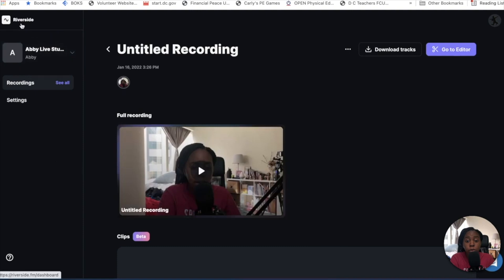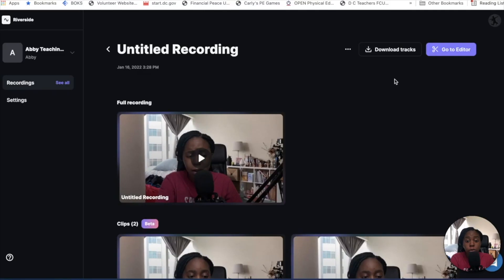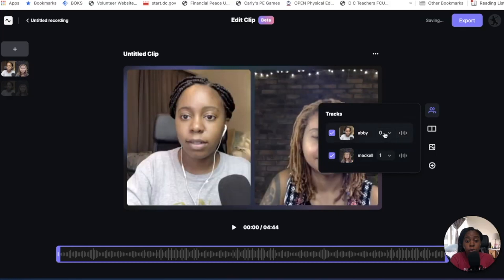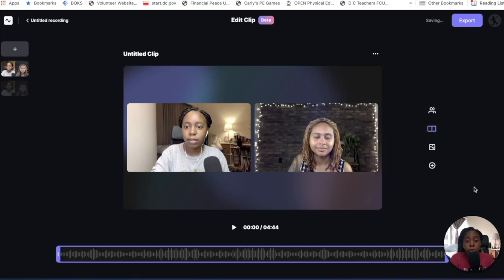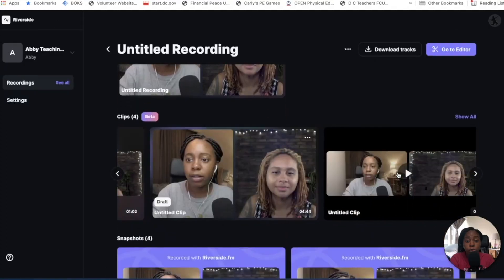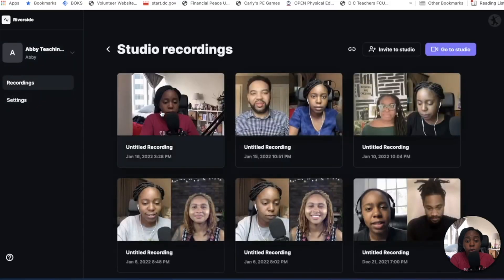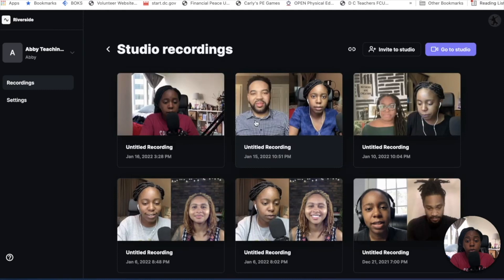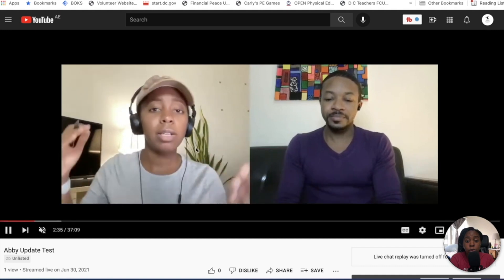How to Use Clips in Riverside.fm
.. Learn how to navigate Riverside.fm step-by-step tutorial. This video will take you through how to Edit and Create Social Short form Clips for Social Media.

✩MY GEAR
✩ Canon M50
✩ Lens Sigma Art 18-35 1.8 Canon
✩ Lens Adapter
✩ Rode Wireless Go II

Chapters:
0:00 Intro
0:30 Marking Clip
1:10 Studio Recordings
1:38 How to create clips
5:30 Creating clips from markers
6:45 Live broadcast review